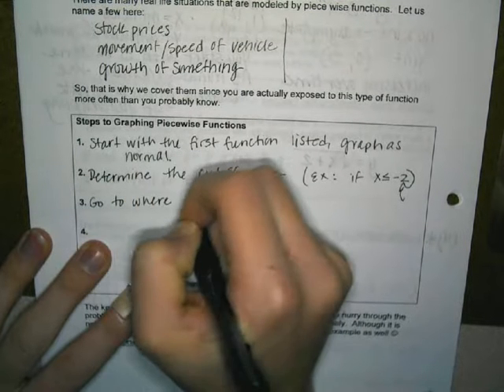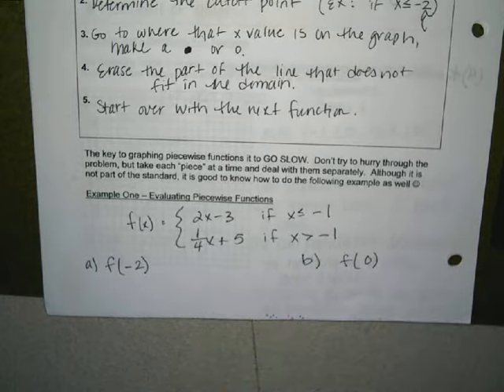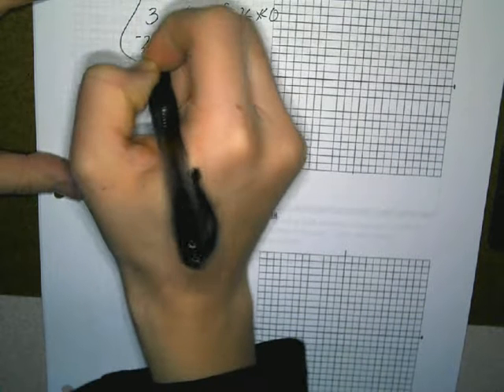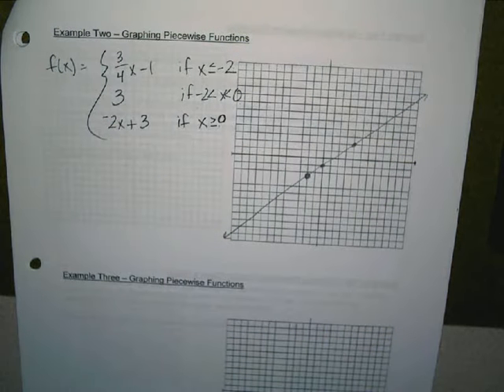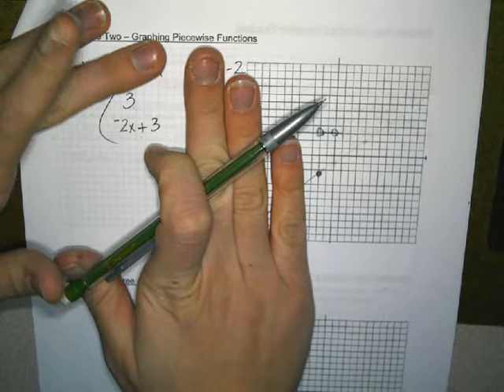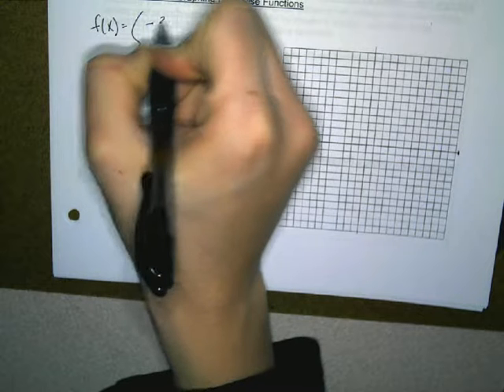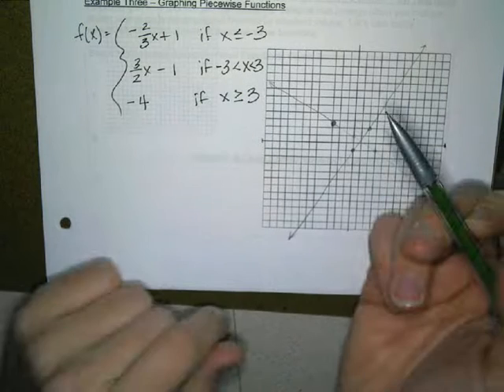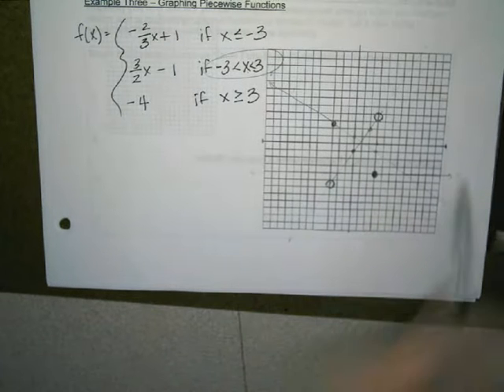Standard G4 unit1 algebraII